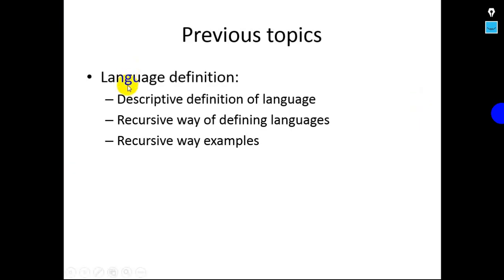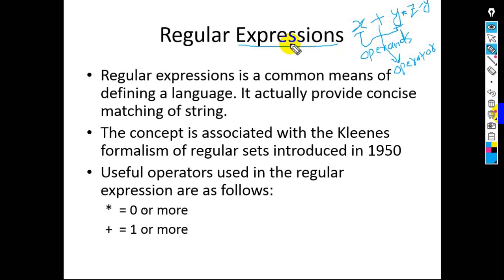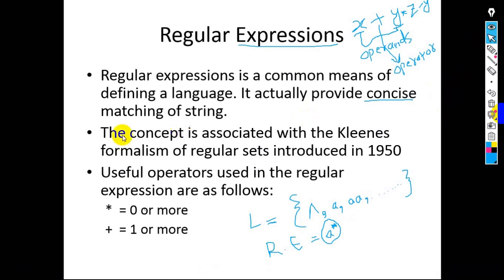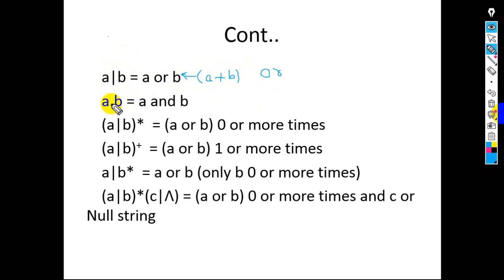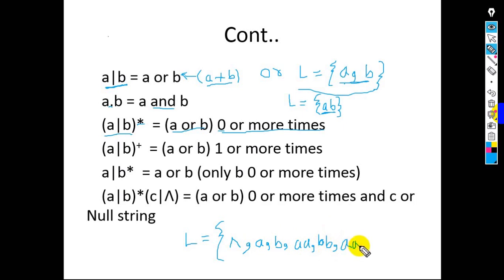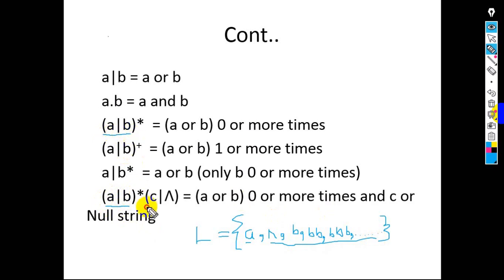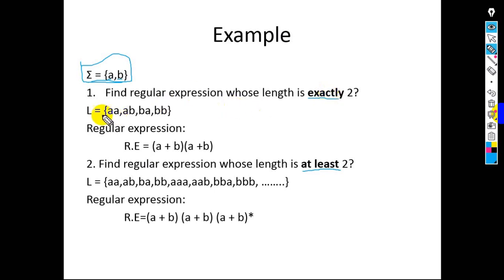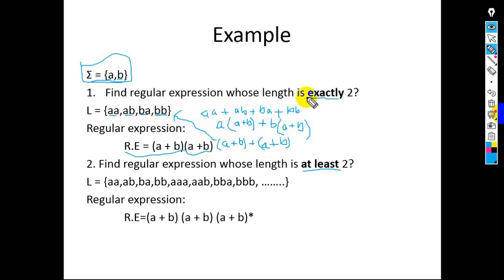lect 5 regular expression